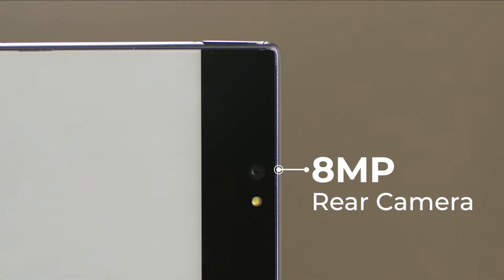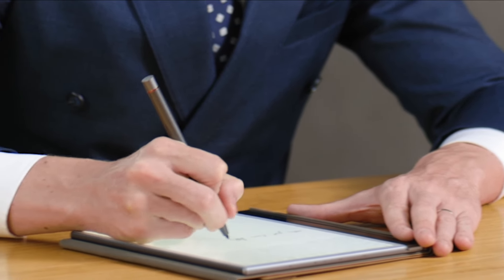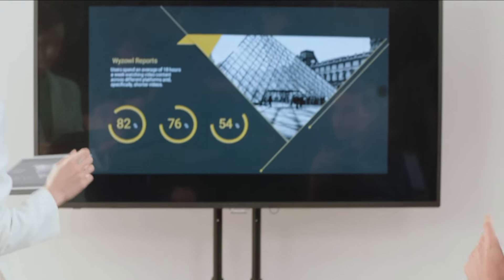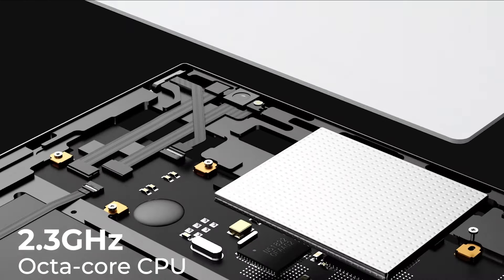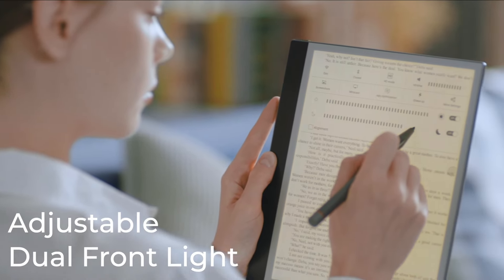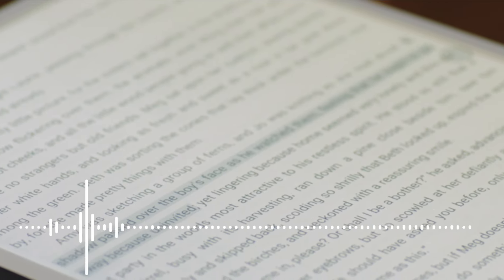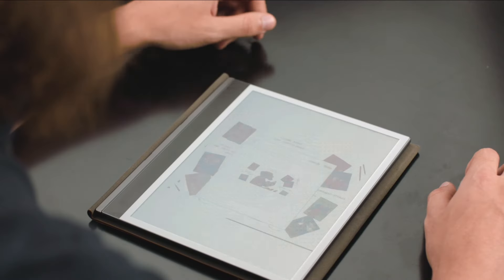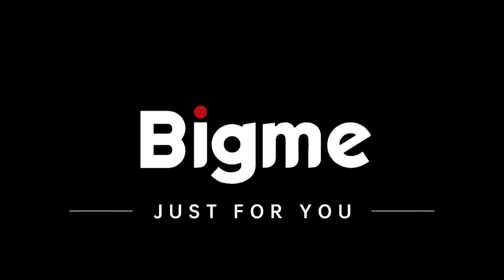Bigme inkNote color plus with New Kaleido 3 display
New Kaleido 3 display, 150PPI in Color and 300 PPI in B/W  .
The colours look richer and more vibrant, and the colour palette has been expanded. Drawing, using apps or looking at PDF files with lots of pictures will be better.
6GB+128GB(1TB expansion) large storage that you can install any third app what you want .
Bigme unique Auto ghosting elimination technology to make the screen minimum ghosting .
ChatGPT , text to speech, voice to text,OCR,scan document  and more function waiting for you !